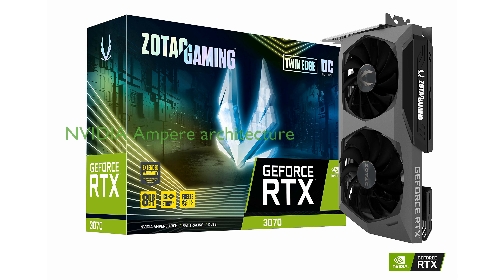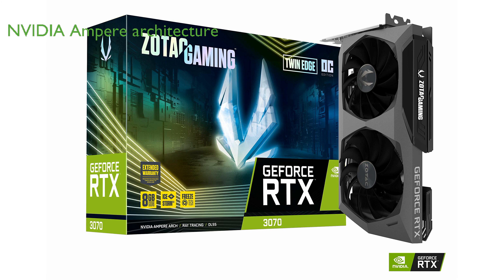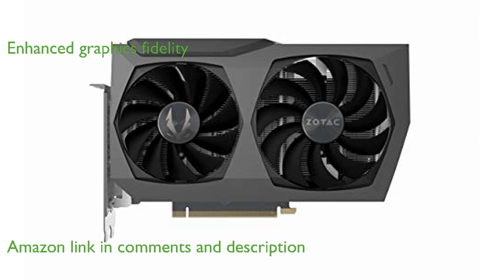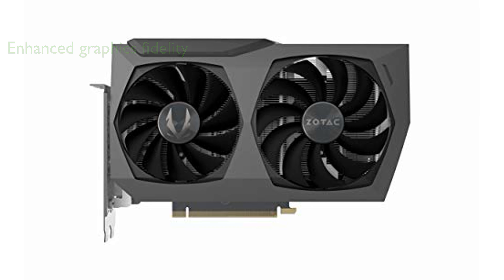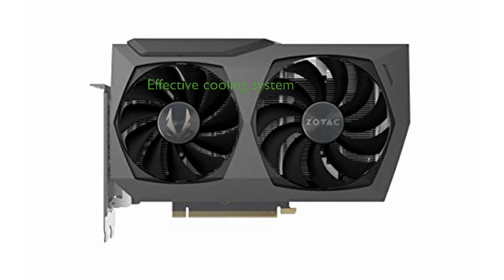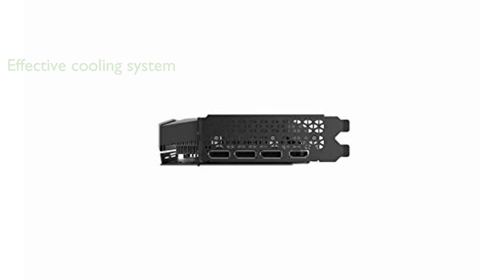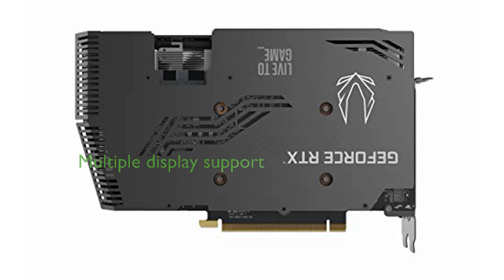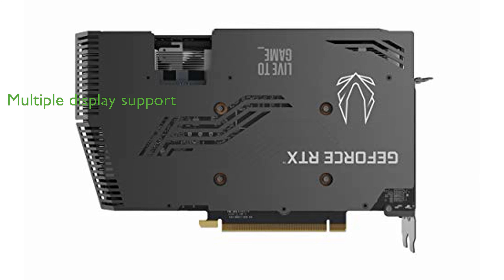REVIEW (2024): ZOTAC RTX 3070 Twin Edge. ESSENTIAL details.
The ZOTAC RTX 3070 Twin Edge is built on NVIDIA's Ampere architecture, offering a significant boost in performance for gaming enthusiasts.

Equipped with second generation Ray Tracing Cores and third generation Tensor Cores, this card delivers stunning graphics with high fidelity.

The advanced IceStorm 2.0 cooling system ensures that the graphics card maintains optimal temperatures even during intense gaming sessions.

Aesthetically pleasing, the graphics card features a white LED logo lighting that adds a touch of elegance to any gaming setup.

With support for up to four displays and VR readiness, this graphics card is perfect for immersive gaming experiences.

The inclusion of a metal backplate provides durability and added protection, ensuring the longevity of the graphics card.